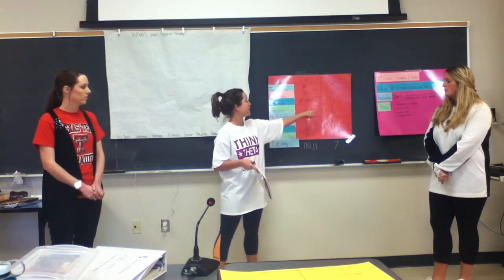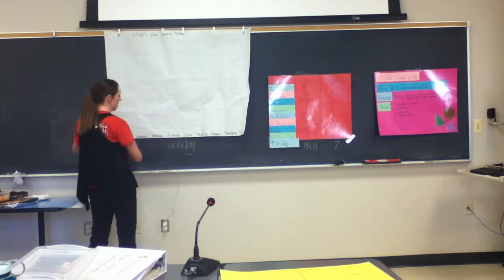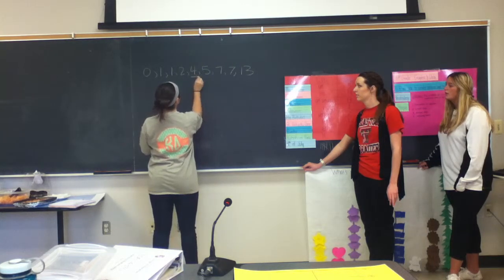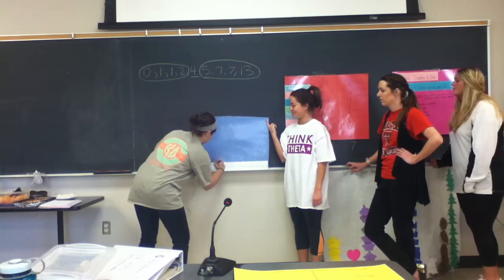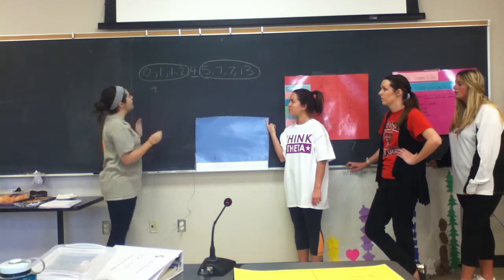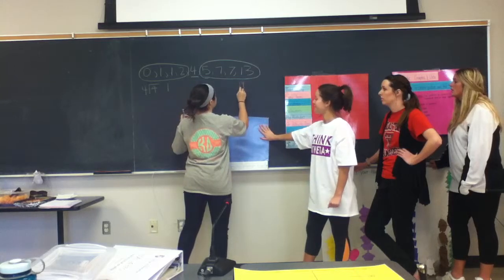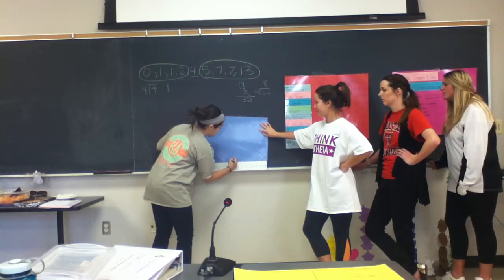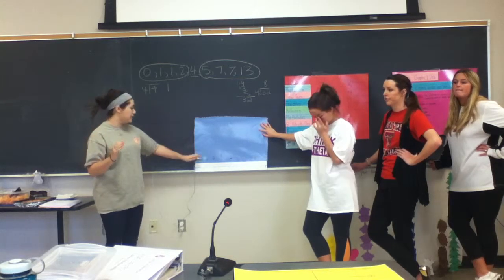Module 6: graphs and data. Kelsey, savannah, Peyton, Colleen